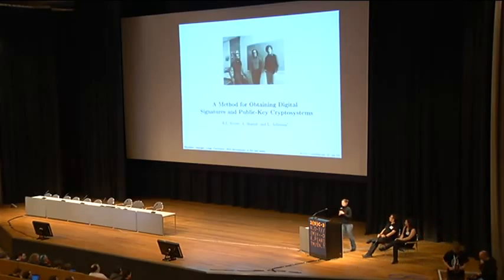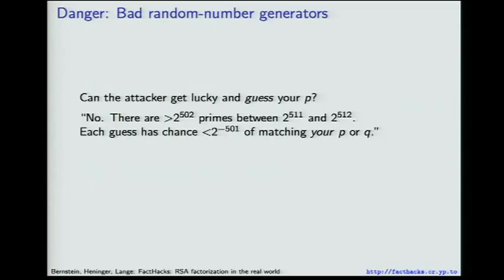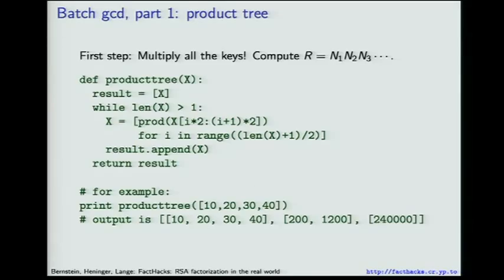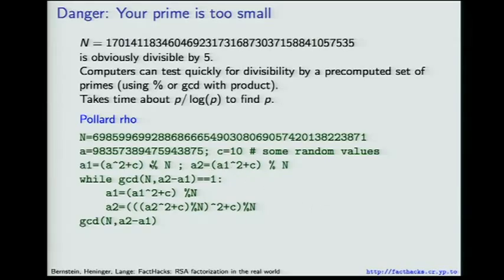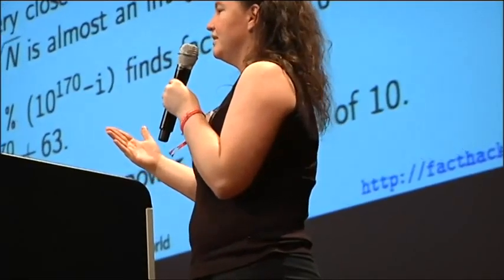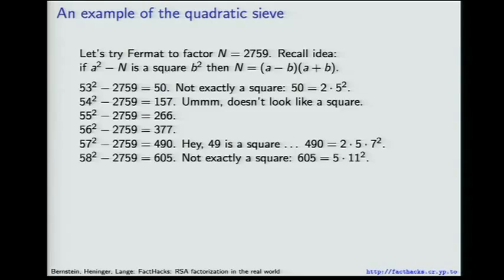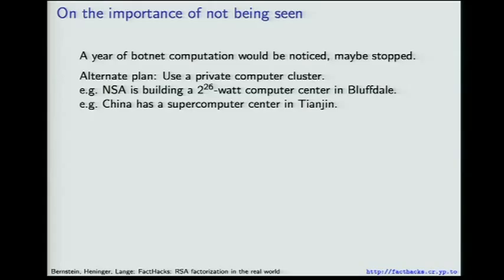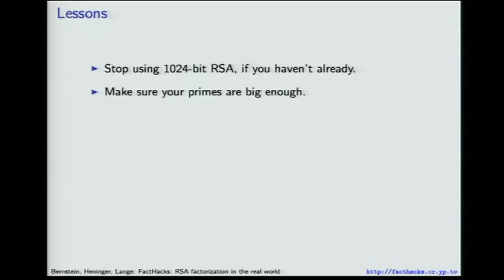29C3 FactHacks EN)